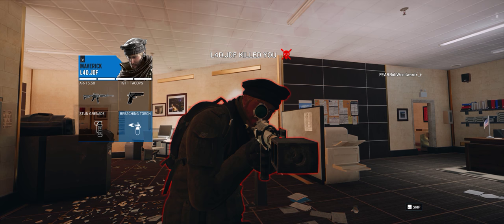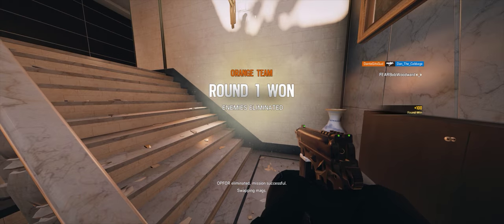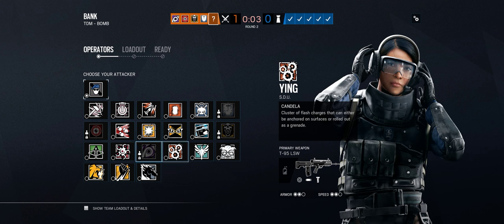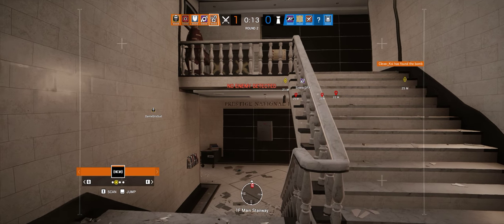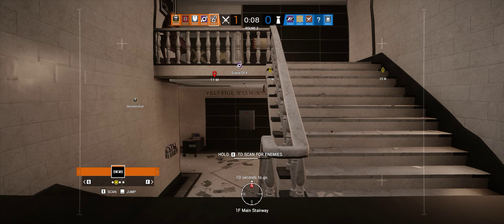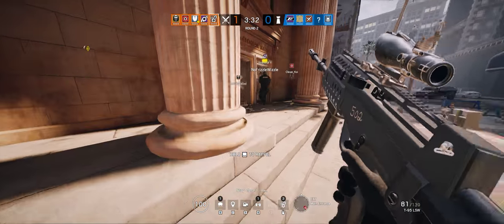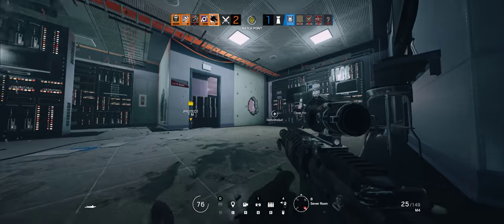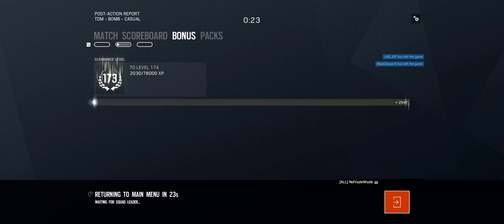Rainbow Six Siege + Part 2896 + Bank TDM Bomb + Grim Sky pcgaming crew